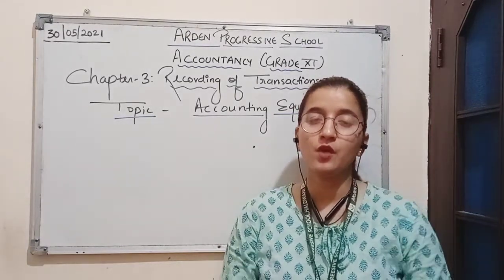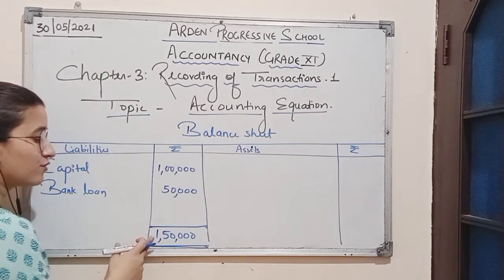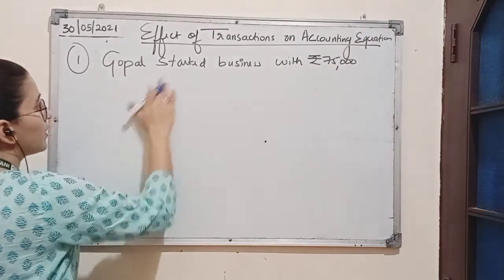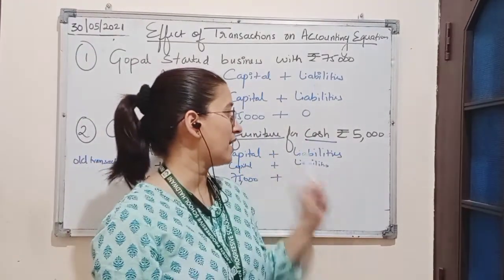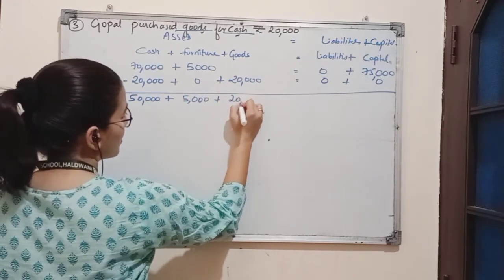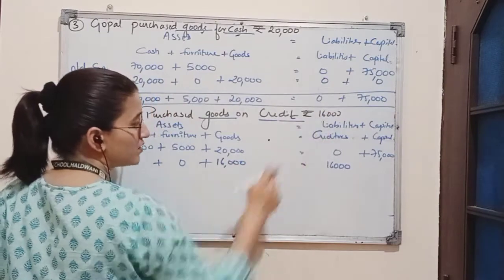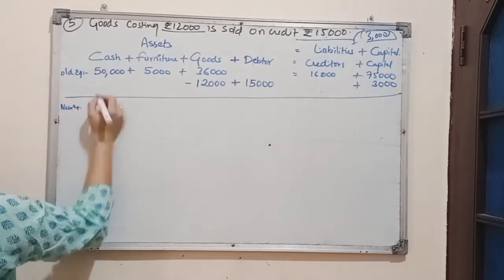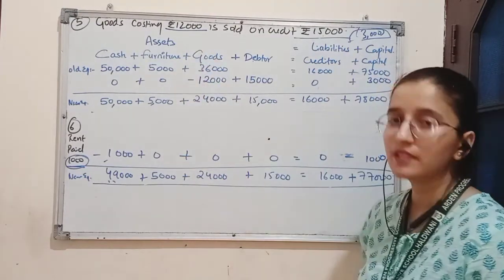Grade XI Accountancy Chapter-3 ( Recording of Transaction-1) Part 2